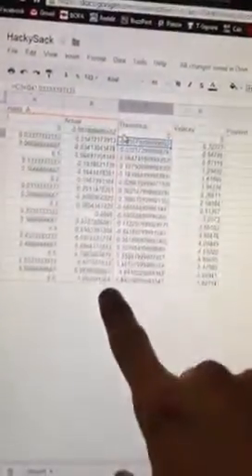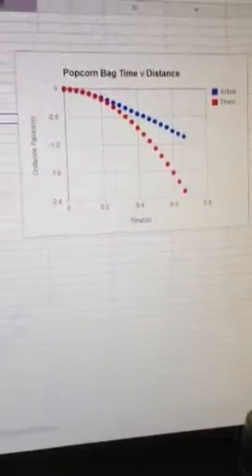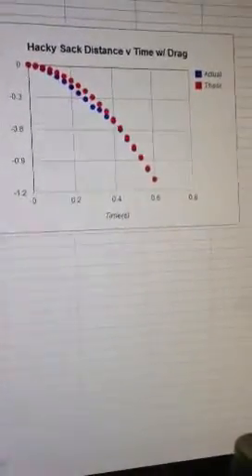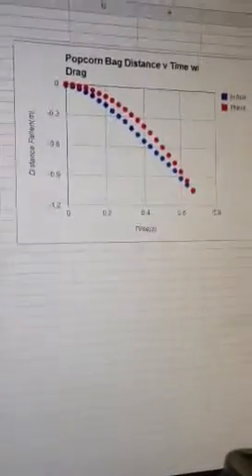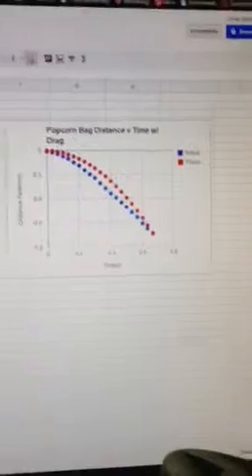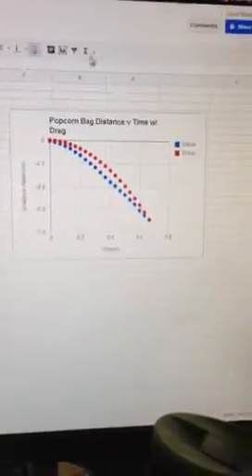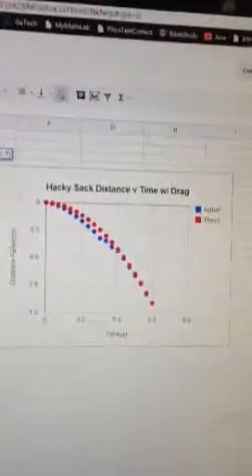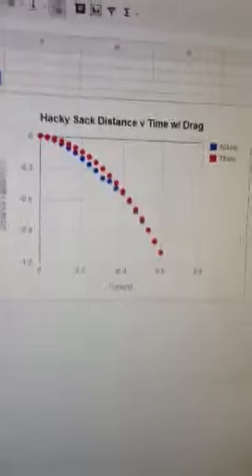Phys 2211 lab 5.